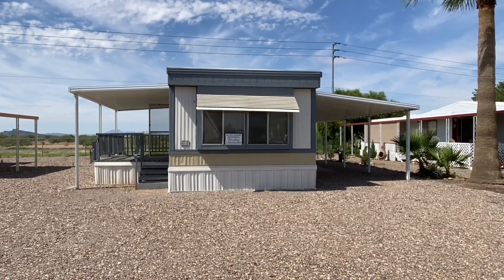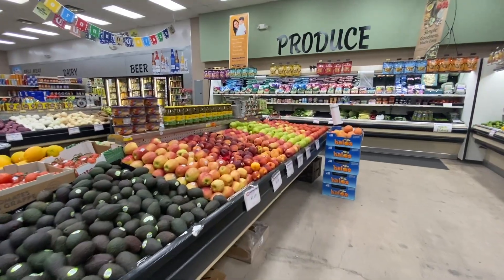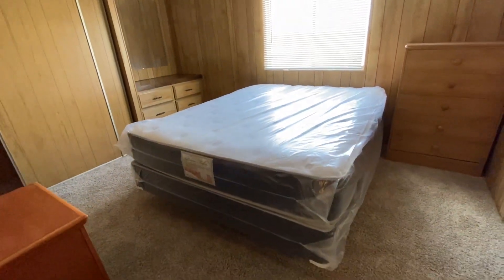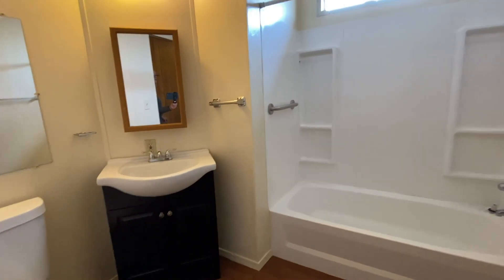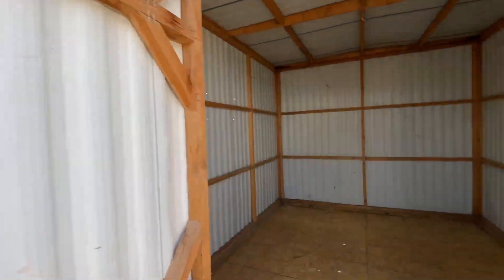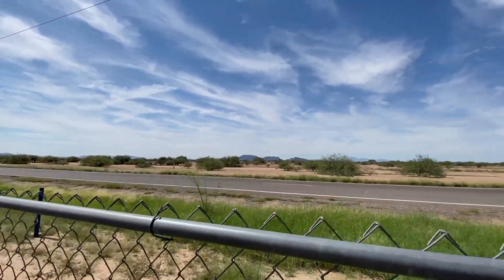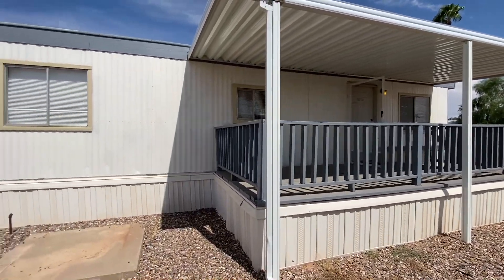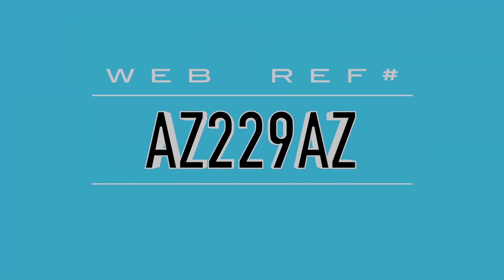SOLD! REDUCED PRICE: $21,900* - LOW SITE FEES - CENTRAL AC - PERIMETER - FURN - PETS OK!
Active Resort Properties Management Group, LLC

SITE FEE ONLY $435 P/MONTH, *REDUCED LIST PRICE REQUIRES PURCHASER'S ACCEPTANCE OF SELLER'S ADDENDUM, PURCHASE REQUIRES APPROVAL FOR RESIDENCY, PETS OKAY PER COMMUNITY GUIDELINES, CREDIT & BACKGROUND CHECK REQUIRED (NO CURRENT PROOF OF INCOME REQUIREMENT), AGE RESTRICTED COMMUNITY. EQUAL HOUSING OPPORTUNITY!